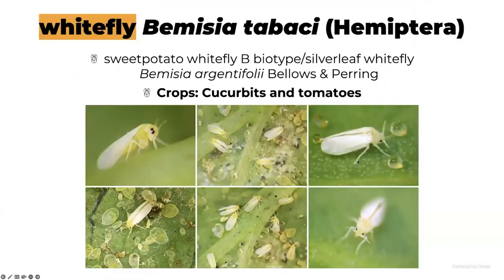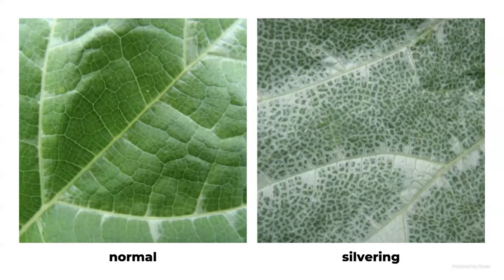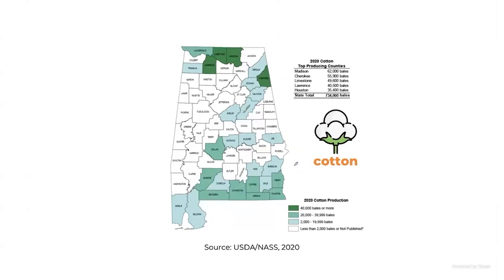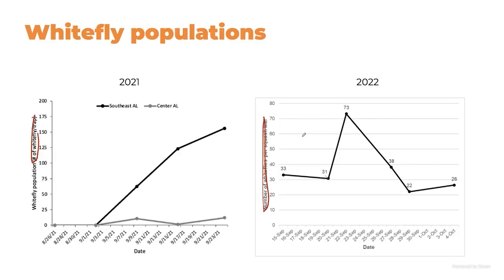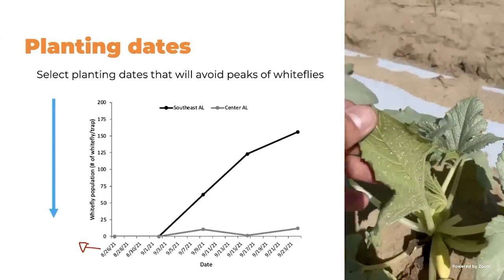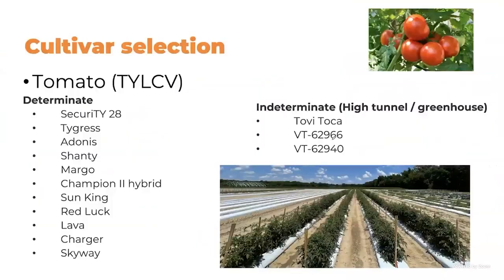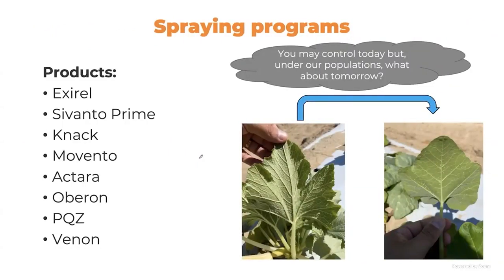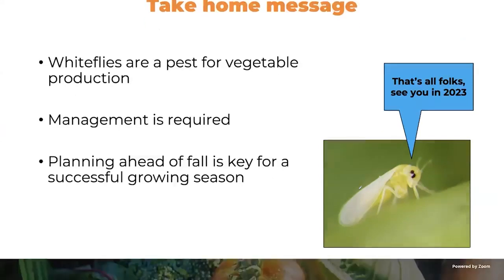Overview of the Whitefly Season in Alabama - Dr. Andre da Silva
Welcome to the October Commercial Horticulture Webinar Series! Today we will be learning about the following topics from our top specialists. Check out Dr. Andre da Silva's talk on the Overview of the Whitefly Season in Alabama.